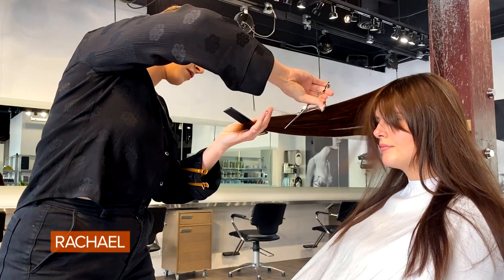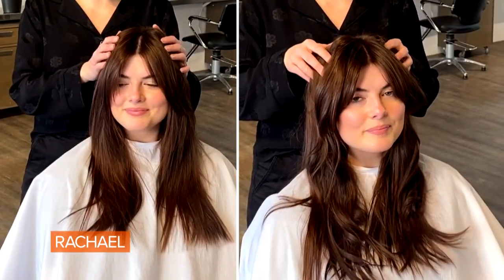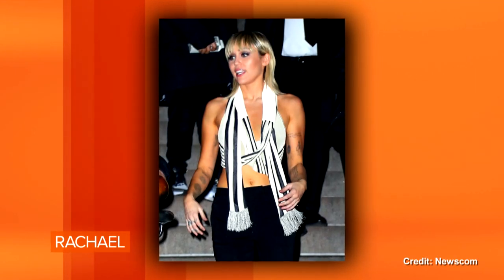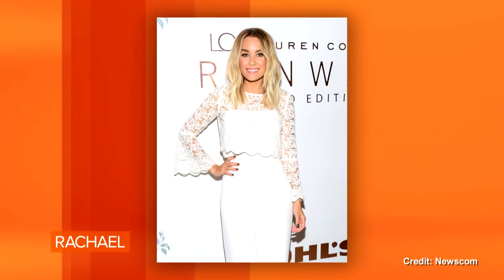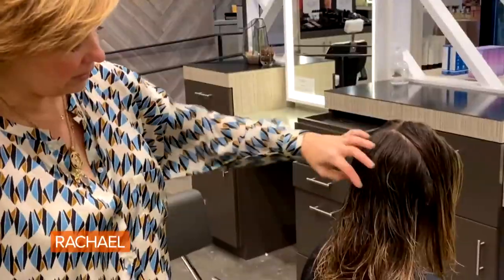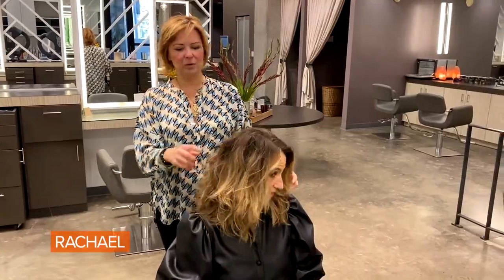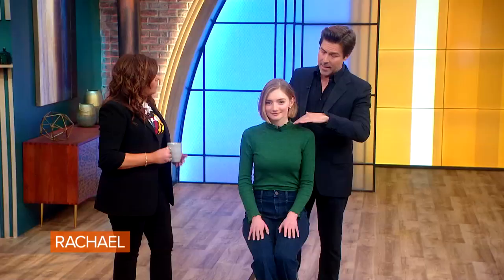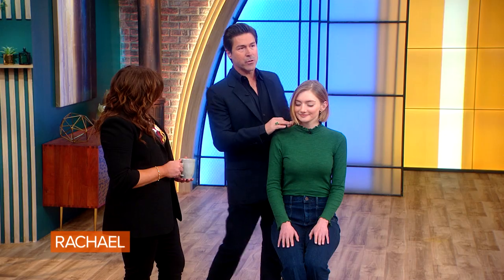The Trendiest Haircuts For 2020 | Stylist Kyan Douglas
From blunt bobs to textured lobs, these are the most popular haircuts across the country, says OG "Queer Eye" grooming expert Kyan Douglas.